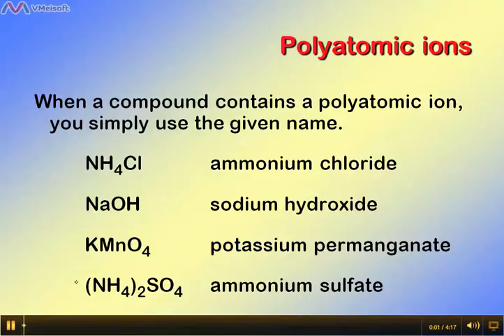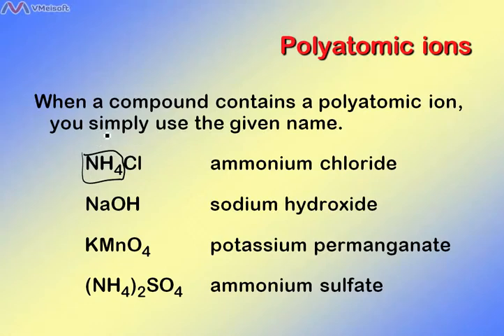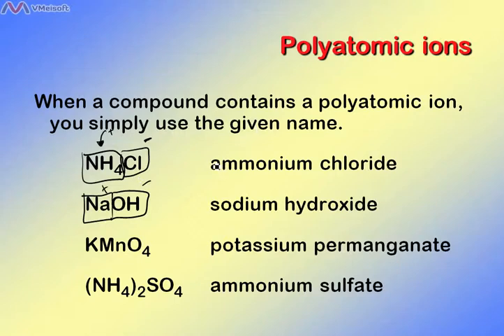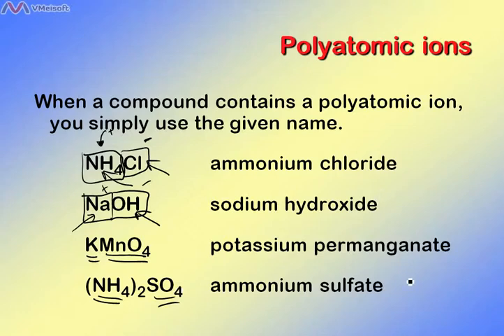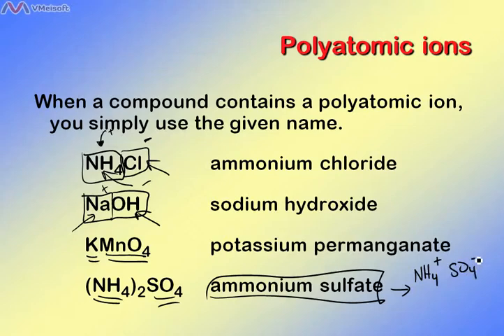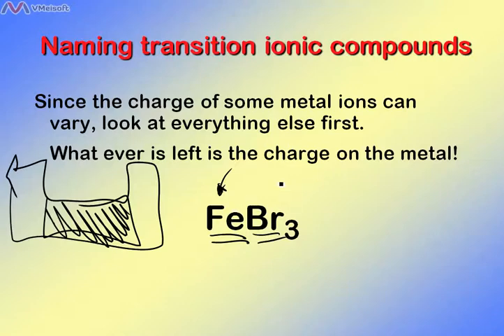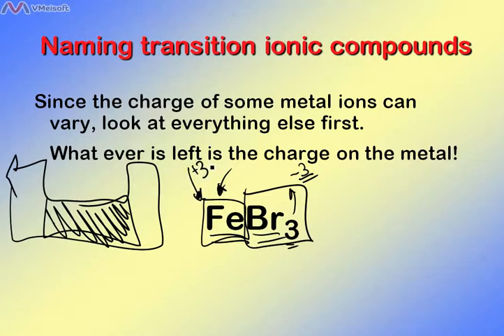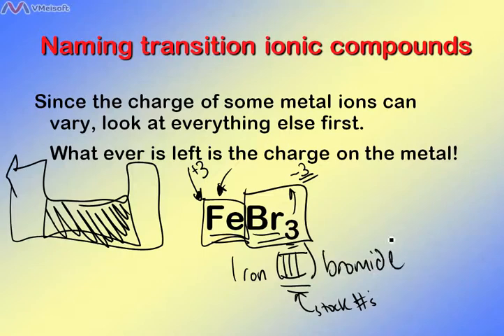Naming Polyatomic Salts and Transition Salts